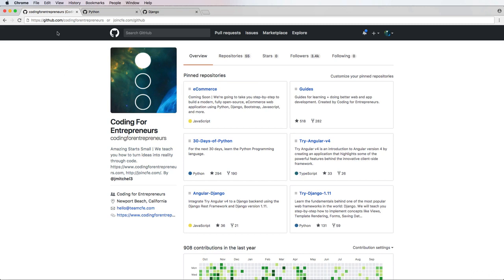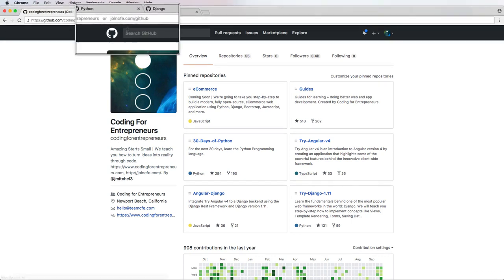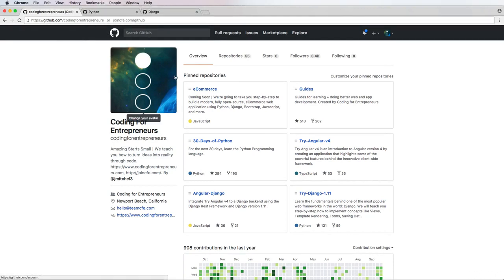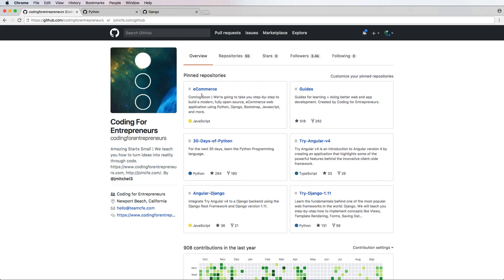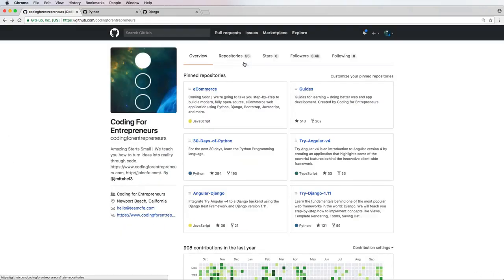Python eCommerce | Build a Django eCommerce Web Application : Open Source and Our Contribution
Python eCommerce | Build a Django eCommerce Web Application
Launch your business by learning to build your own eCommerce app step-by-step.